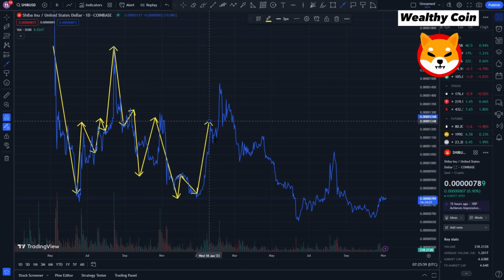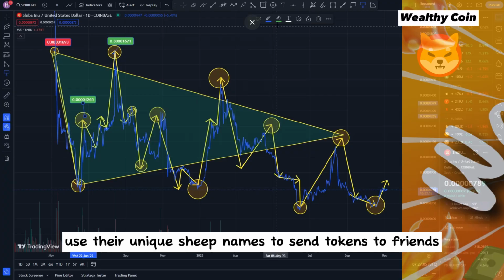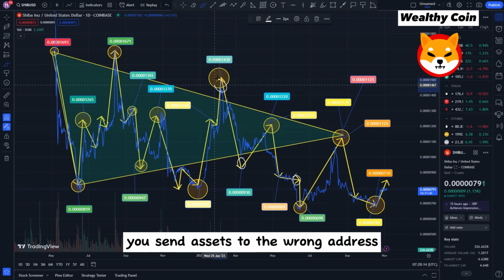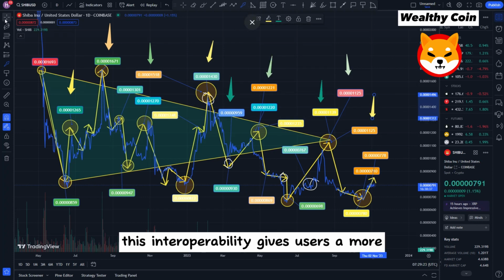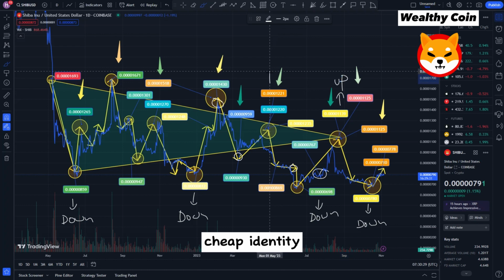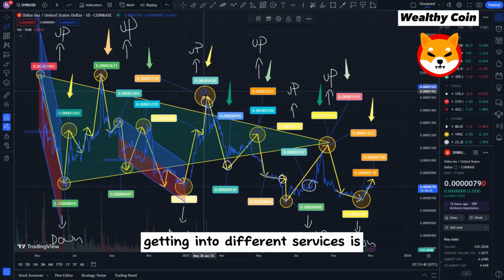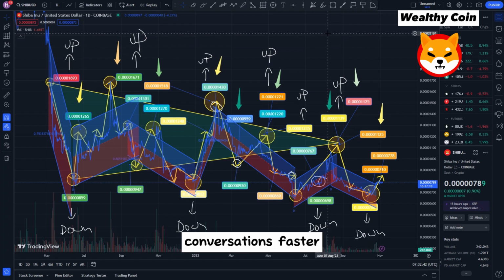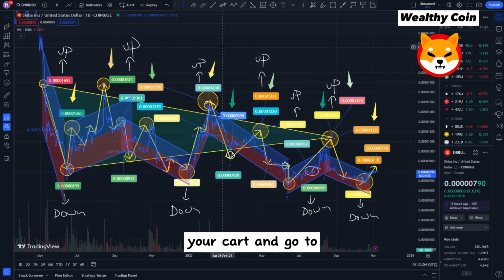WANDARFULL NEWS! IF YOU STILL HODL ANY SHIBA INU COIN YOU MUST WATCH THIS!! - SHIBA INU NEWS TODAY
Sign-up On Kucoin & Start Trading Just 50$ :
If you’re new to this channel then I want to welcome you to ''Wealthy Coin". This channel is all about business/Investing/financial education, helping mainly entrepreneurs grow smarter and more financially stable in today’s society. We try our best to create the best inspirational videos/financial education videos to help to lift you up when you’re down and to inform you, so that you can become a better person in business and in life.

Dropshopping Shopify,
Dropshopping,